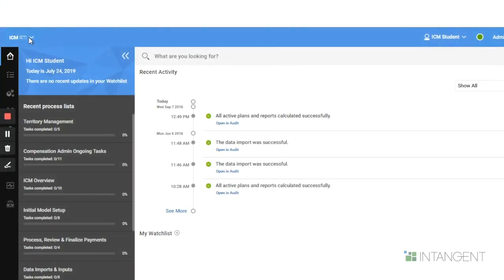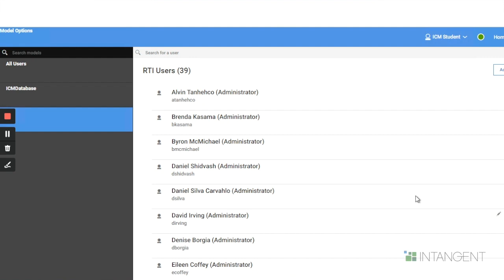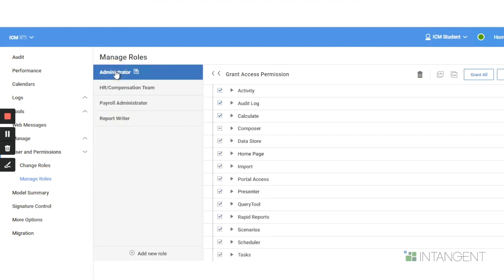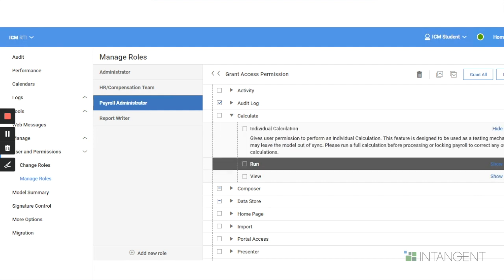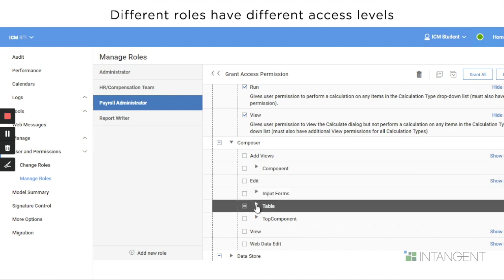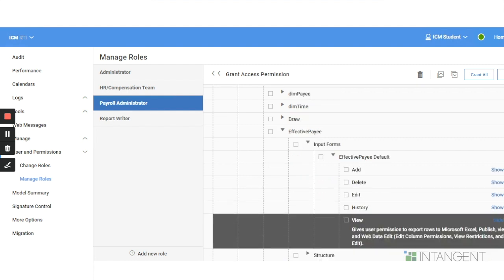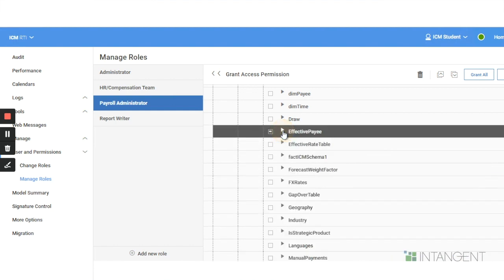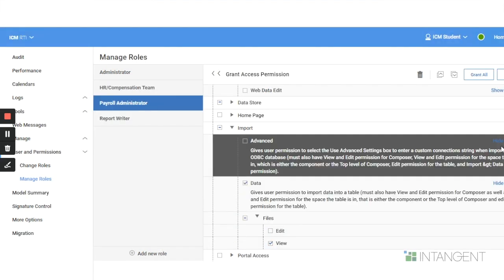Intangent Insider Varicent/ IBM ICM Series - Administrator Role Option: Model Visibility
Welcome to Intangent Insider video series. In this video, we’ll show you one of the most underutilized functionalities of Varicent/ IBM ICM V10 - the ability to have multiple Admin Roles and role access.